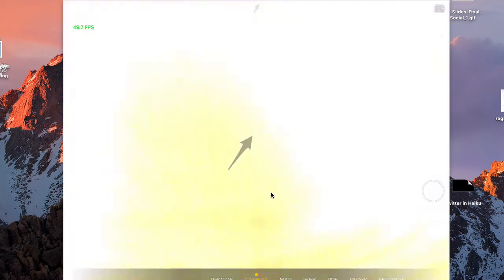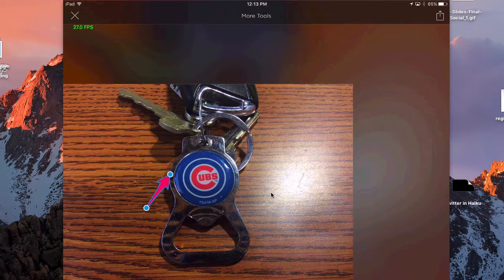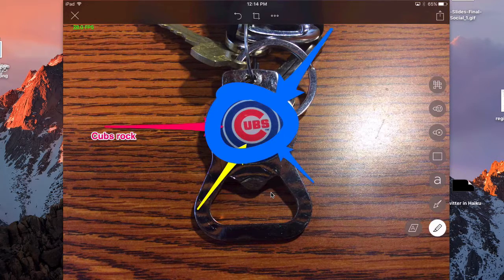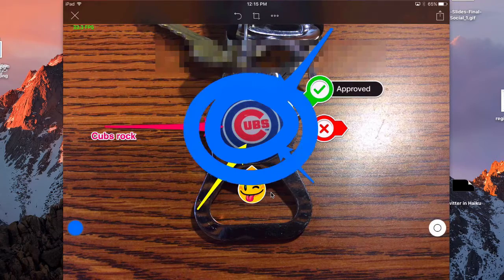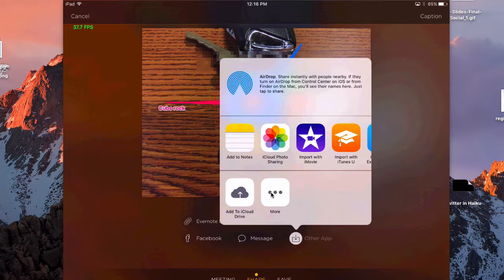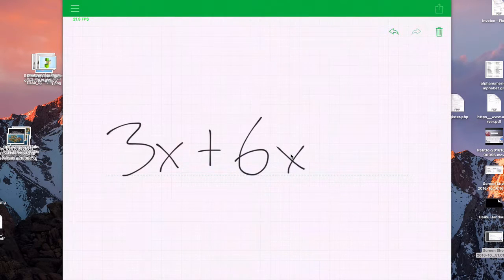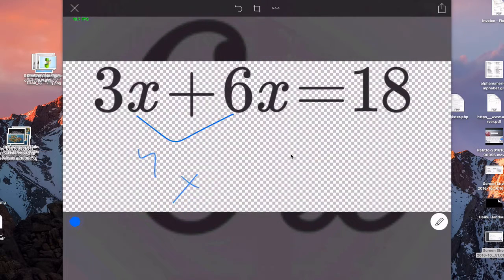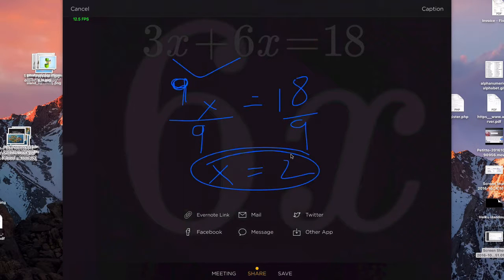Skitch for Annotating and App Smashing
Create content in Skitch to share to other apps or to a recipient